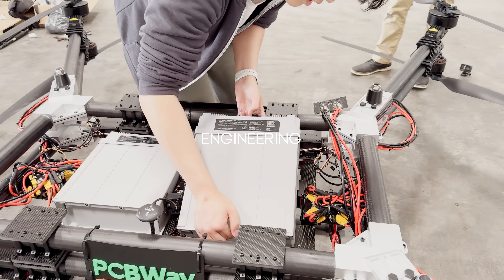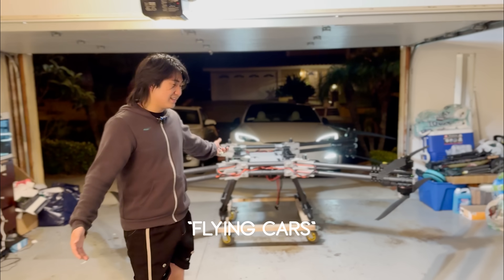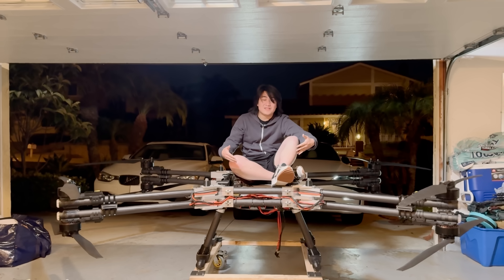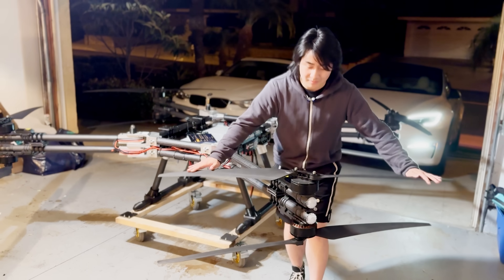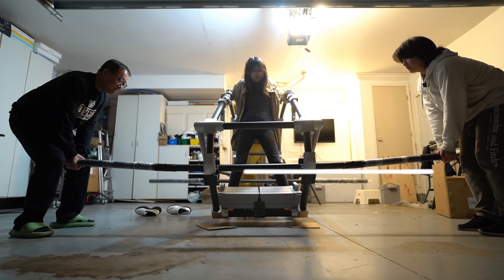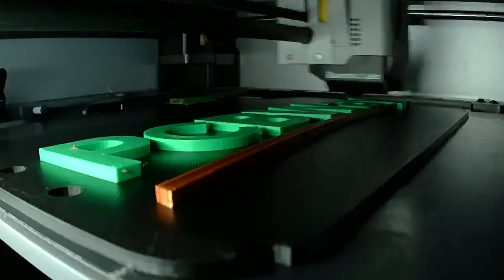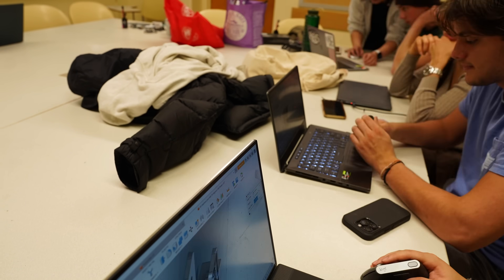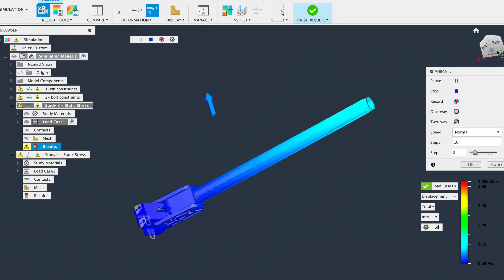My "flying car" finally FLIES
This video is the part two of the previous video:
"I built a flying car!"

This aircraft was designed by me and my wonderful team:
- Cindy Huang, Gabriela Feijo, & Mauricio Vergara

This project is also impossible without the generous help from:
- My father: Dingjian Zhang & my family
- Facility provided by: Jason Wang
- Transportation of aircraft by: Simon Sun